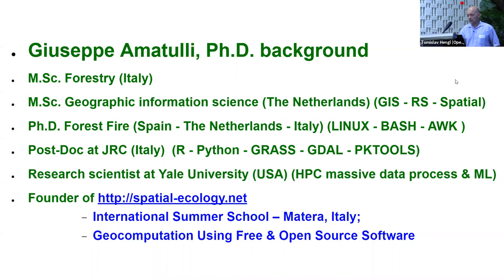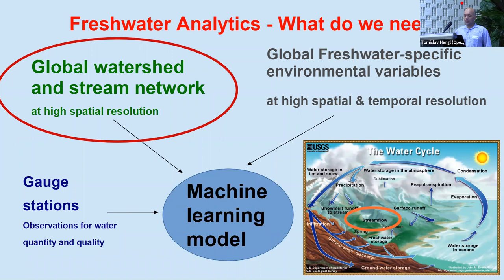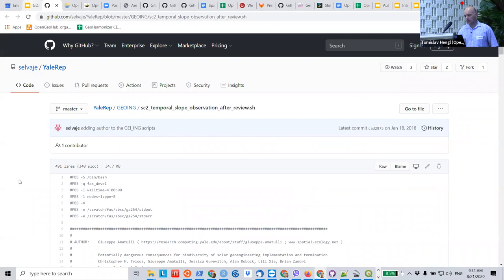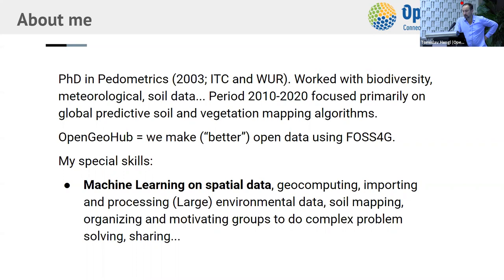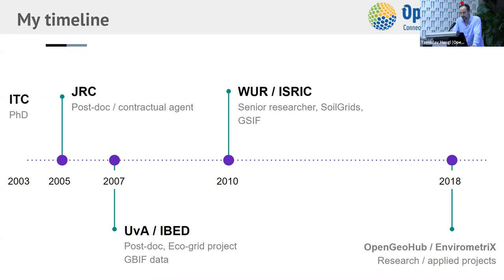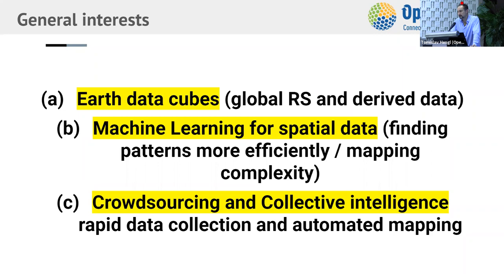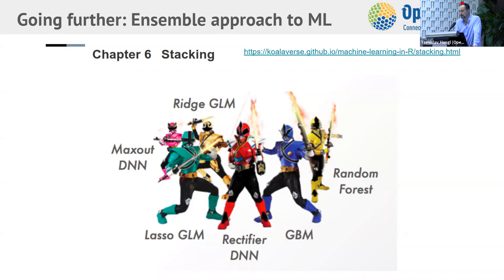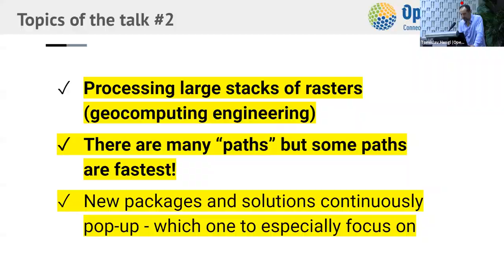Plenary: Giuseppe Amatulli, Tomislav Hengl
Giuseppe Amatulli (Yale University / Spatial Ecology): slides
Tomislav Hengl (OpenGeoHub foundation): slides